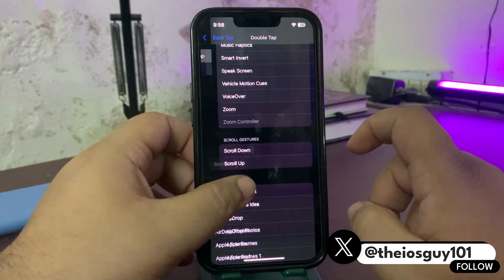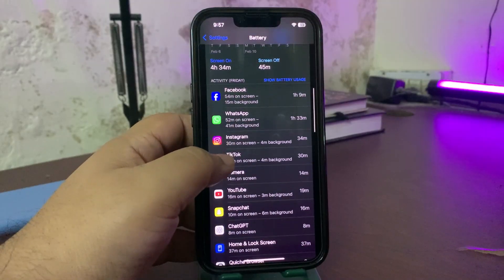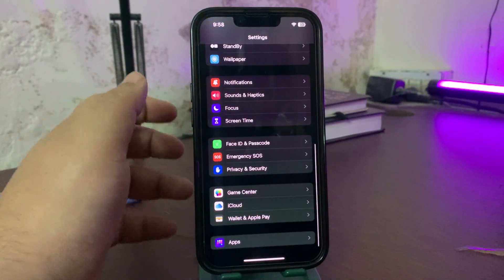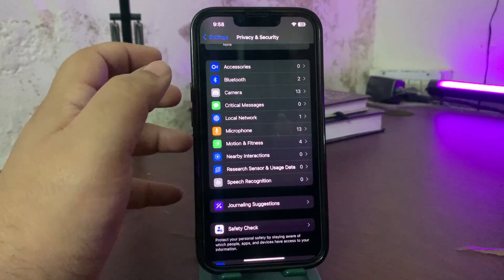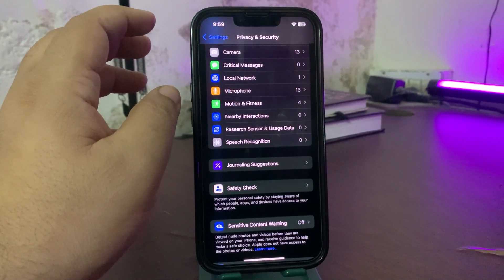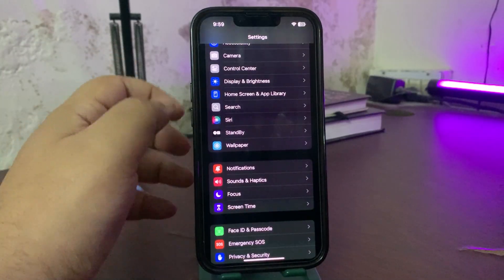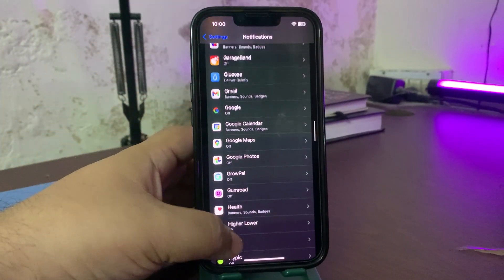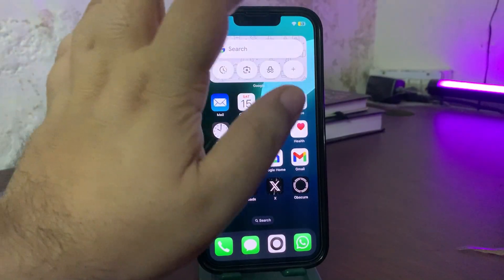iOS 18.3.1 Battery Draining (Solution)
2025 ) Fix iOS 18 ALL VERSION Battery Draining & Overheating BUGS| iPhone not showing iOS 18 update | Tenorshare ReiBoot iOS Fix 150+ iOS Issues: Resolve Apple logo, black screen, etc., without data loss

I talked about the iOS 18.3.1 Battery Draining and I also shared some solutions to fix battery draining